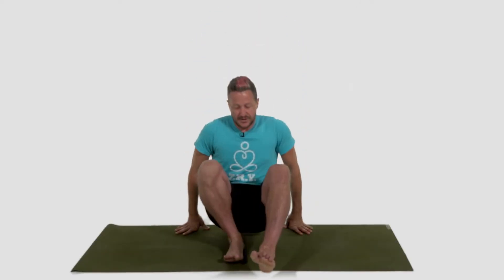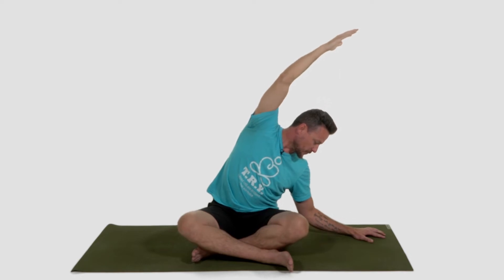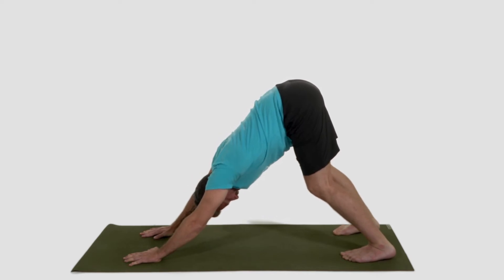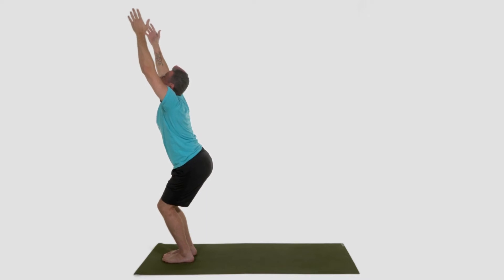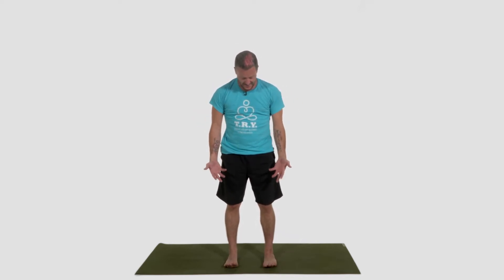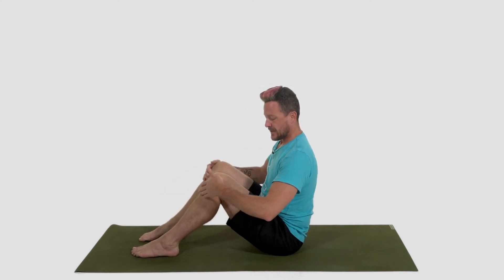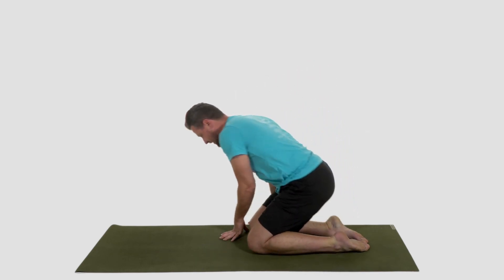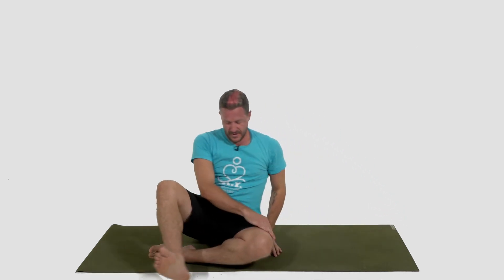45-minute TRY Full Sequence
Different types of TRY class descriptions

TRY 45 minute full sequence (14 years and up)
Mindfully linking breath and movement this method offers somatic and stress release.  Starting off with a short self-regulating and centering sequence based in science and psychology, moving with choice from seated to standing, creating internal heat to burn off excess energy, inspiring hope and happiness through visualization and affirmation, returning to seated, and finishing with body scan meditation.